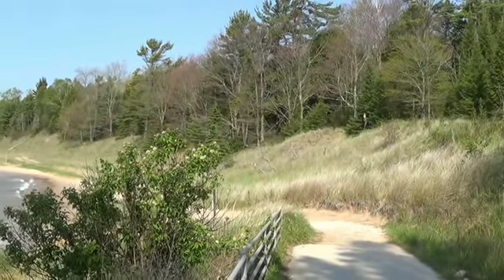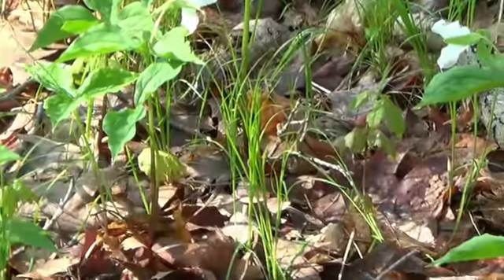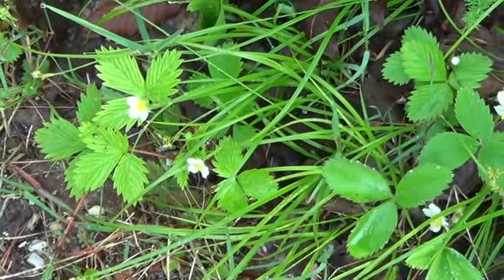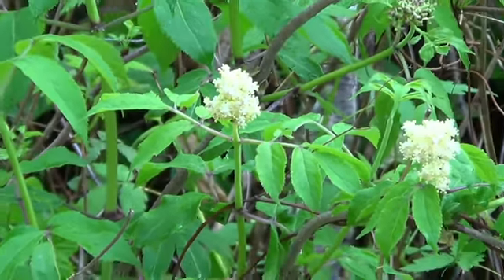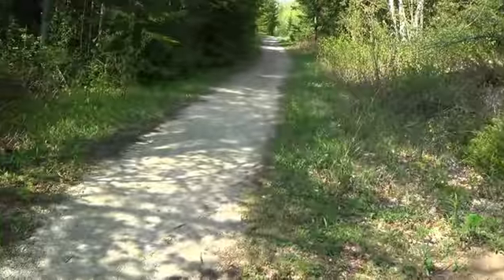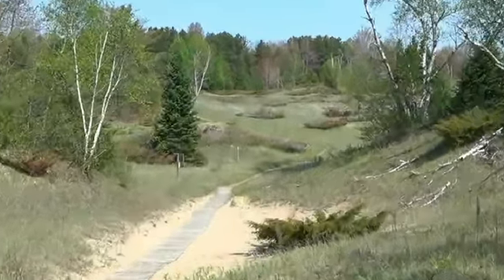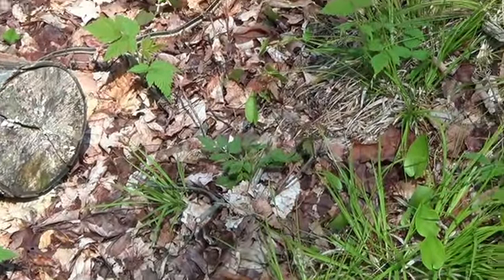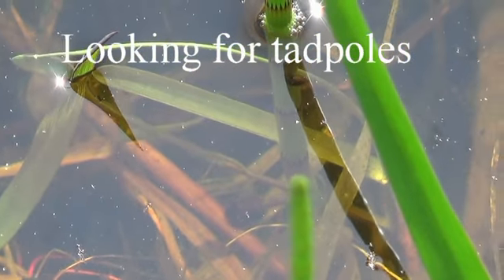Whitefish Dunes State Park May 28 Spring Flowers Snake Tree Frogs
May 28 2015 visited Whitefish Dunes State Park in Wisconsin, off Lake Michigan. It was quite cool there being off the lake, but many wildflowers are out. I also found a snake and two tree frogs. This is the Red Trail, but then when I was hearing frogs calling, I went to explore the boardwalk along the Brachiopod Trail.